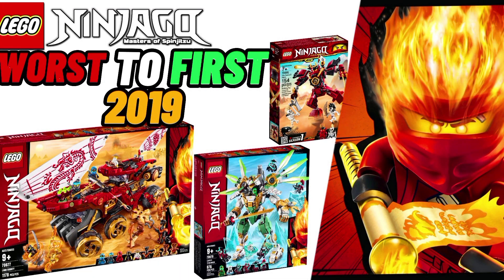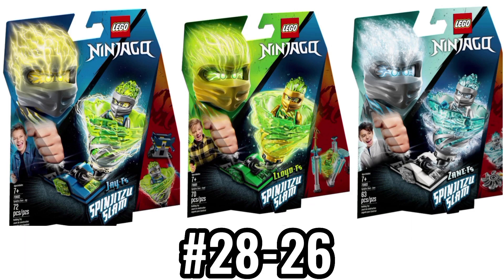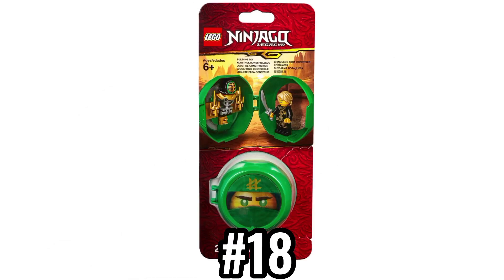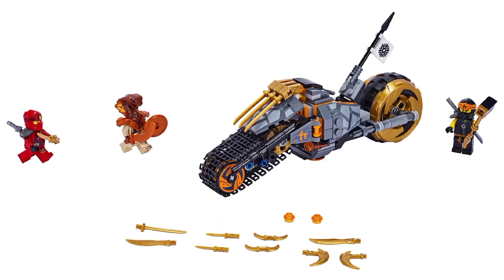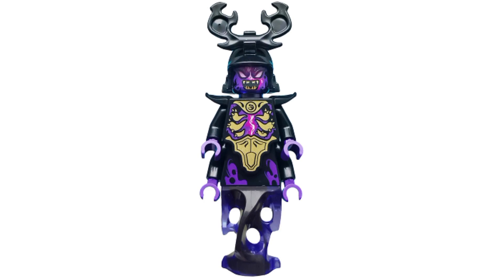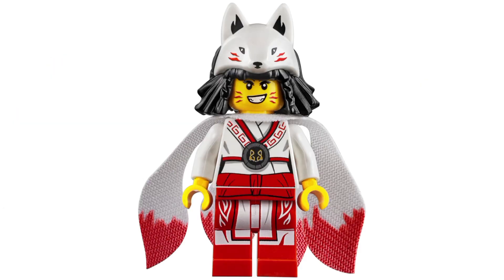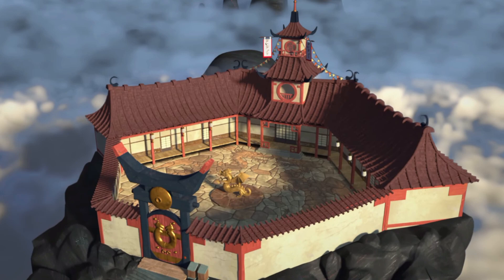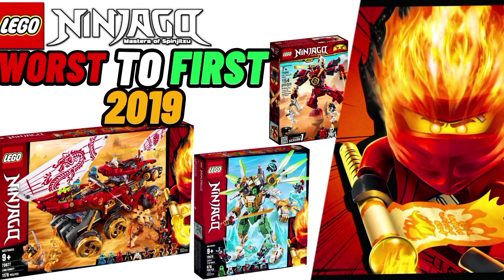Ranking EVERY 2019 LEGO Ninjago Set! | WORST TO FIRST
Today I'm ranking EVERY LEGO Ninjago Set released in 2019 from WORST TO BEST!